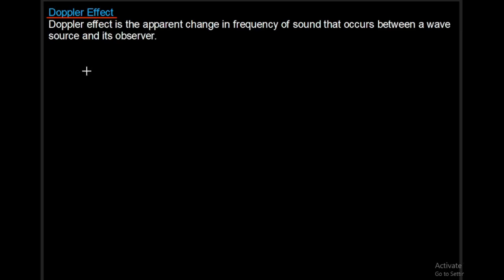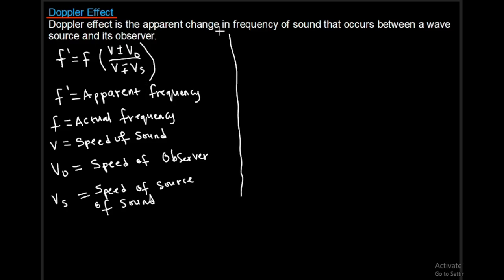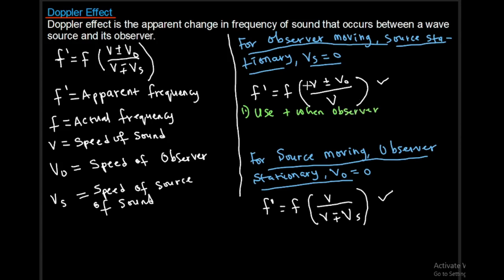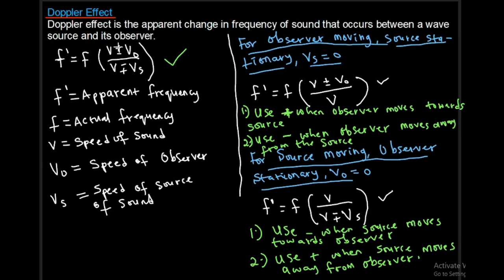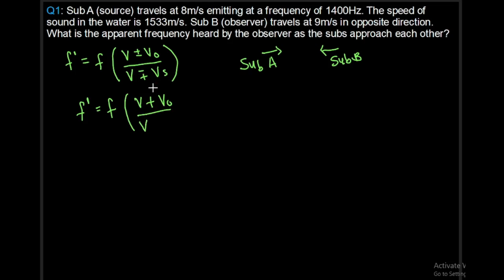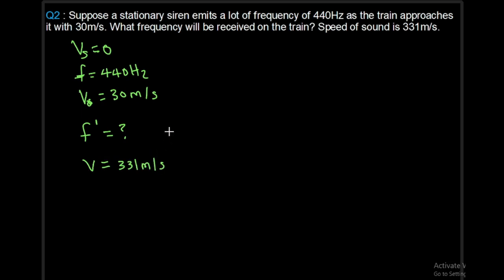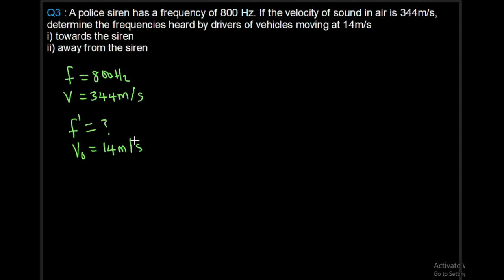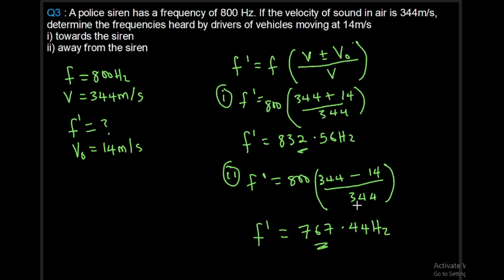Doppler Effect explained!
In this video, you will learn what doppler effect is all about and an easy way to solve calculation problems associated with it